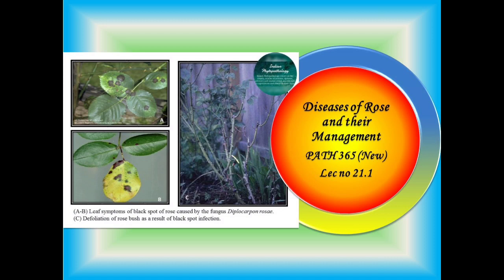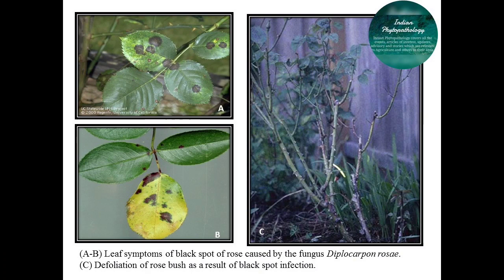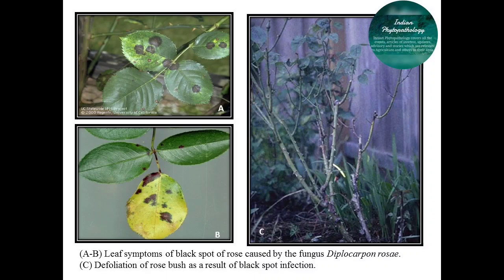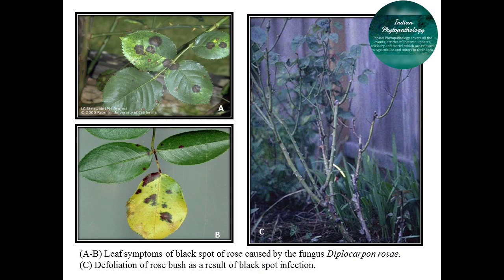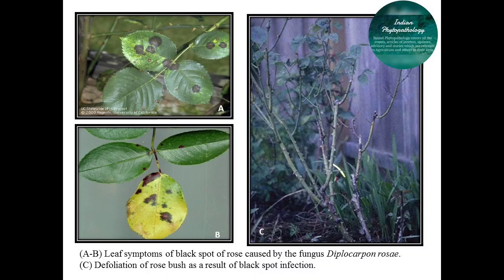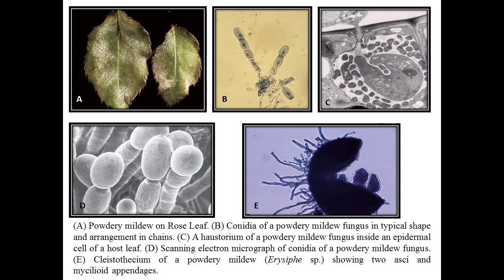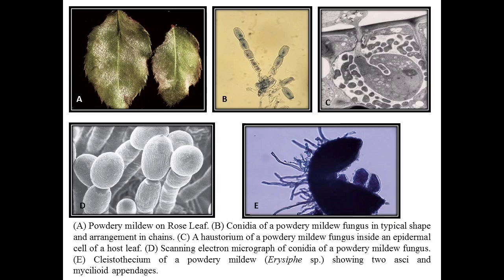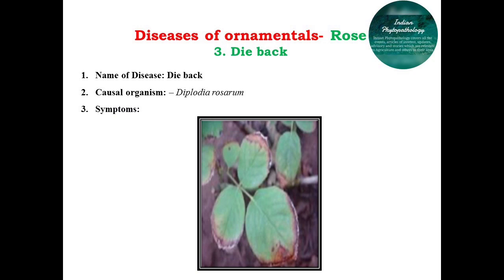44 PATH 365 (New) Lec no 21.1 Diseases of Rose_ Leaf spot_ Dieback_Powdery mildew